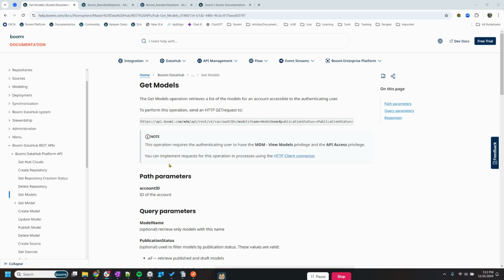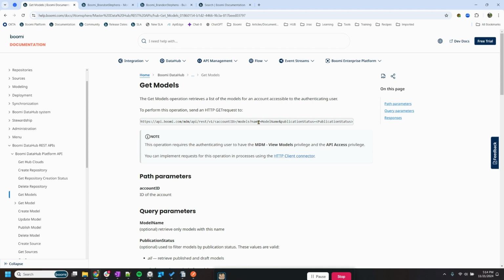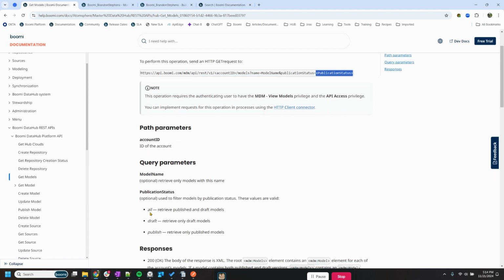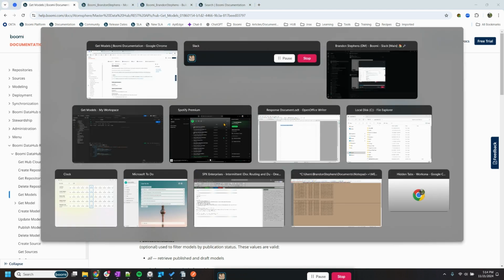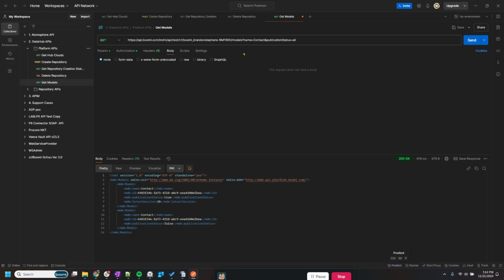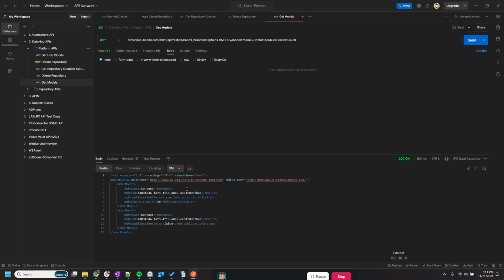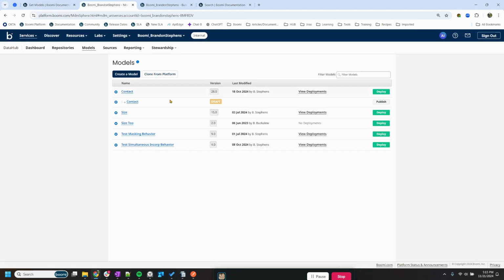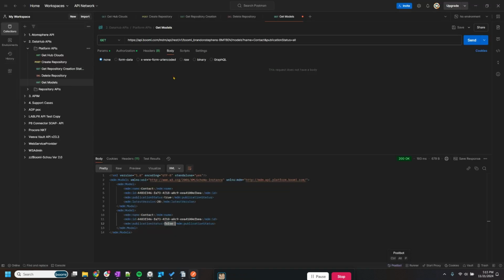Master Data Hub - Get Models - DataHub API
This video demonstrates how to call the Get Models DataHub API.